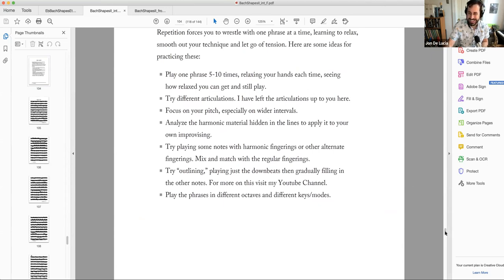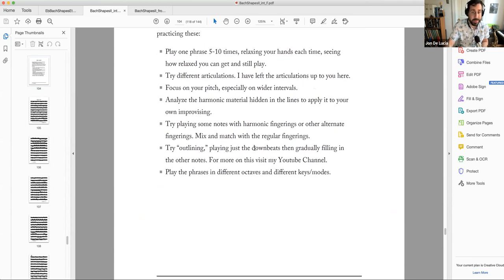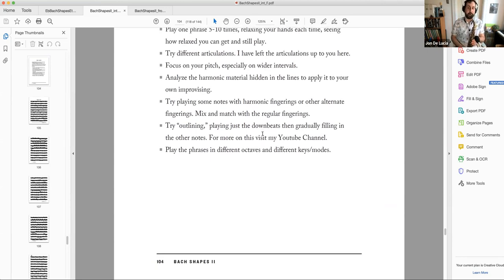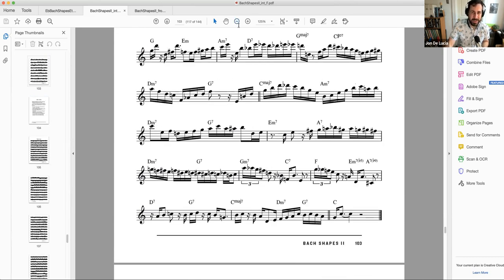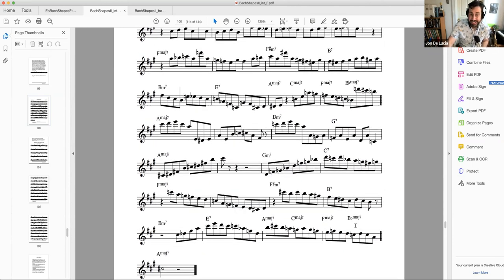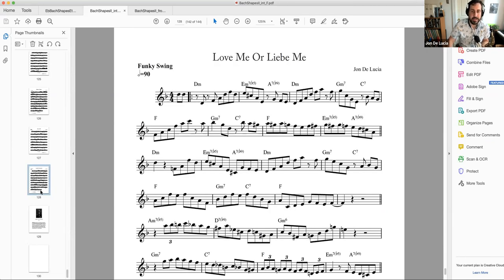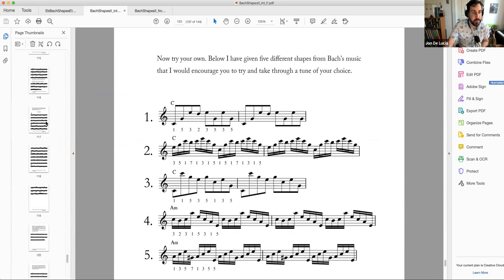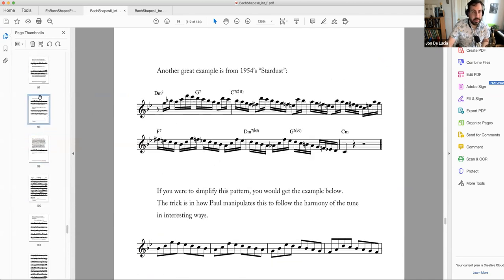Bach Shapes II Release Day Workshop May 2021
Here is the last workshop I did, a whole hour on the new book from May 24, 2021. Skip around and check out the various sections of Bach Shapes II, I hope it is informative!
You can get the PDF editions from my site jondelucia.com, along with print.
On Amazon you'll find Kindle versions of some of the books and paperback.